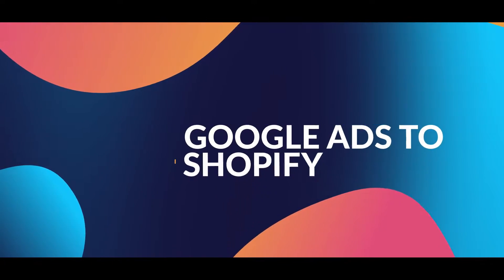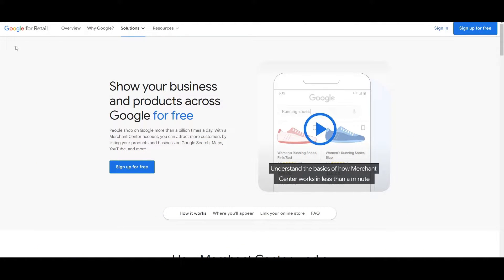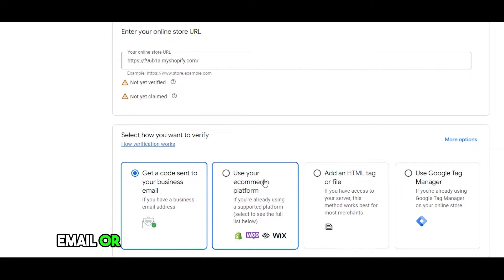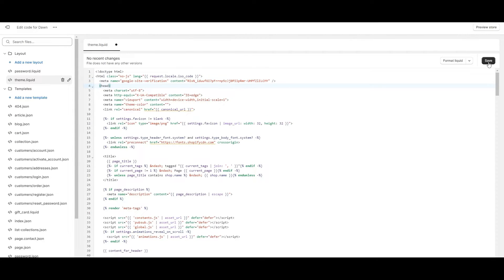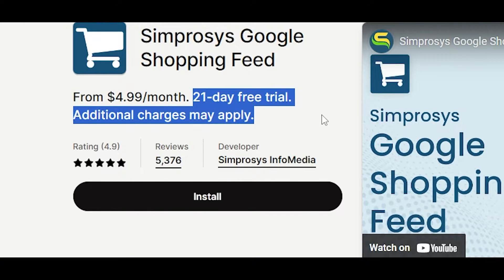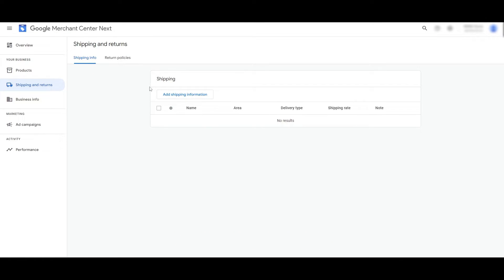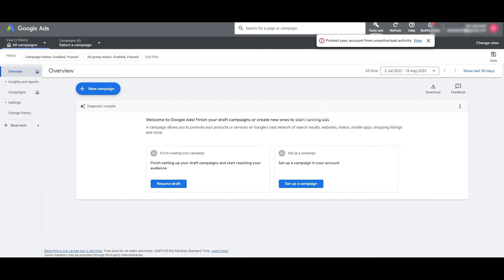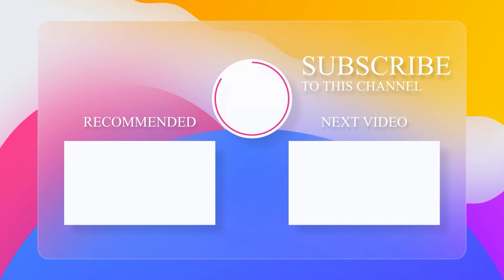How To Connect GOOGLE ADS to SHOPIFY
In this insightful video tutorial, we will guide you through the process of connecting your Google Ads account to your Shopify store. If you're looking to maximize your online store's visibility and drive targeted traffic, this video is a must-watch!

In today's digitally driven world, it's crucial for businesses to have a strong online presence. Combining the power of Google Ads with the e-commerce platform Shopify can significantly boost your online sales and help you reach a wider audience. This video will provide you with the knowledge and tools you need to seamlessly integrate Google Ads with Shopify.

Here are some of the key points we will cover in this step-by-step guide:
1. Setting up a Google Ads account: We'll walk you through the process of creating and setting up your Google Ads account, ensuring that you have a solid foundation for your advertising campaigns.
2. Integrating Google Ads with Shopify: Learn how to sync your Google Ads account with your Shopify store, allowing you to track conversions, monitor ad performance, and optimize your campaigns effectively.

Whether you're new to Google Ads or already have an established Shopify store, this video will provide you with actionable insights and expert tips to supercharge your online advertising efforts.

Don't miss out on this opportunity to grow your business and stay ahead of the competition.